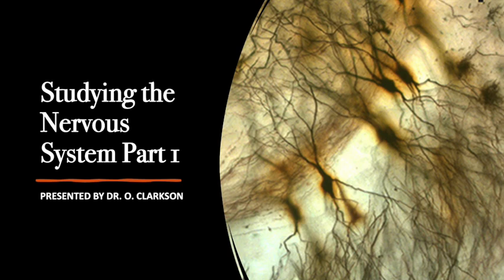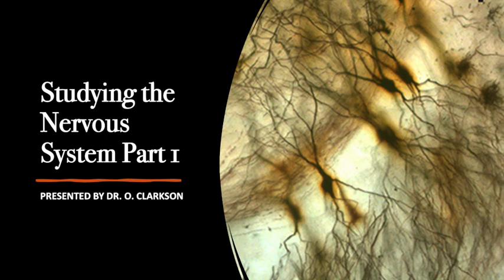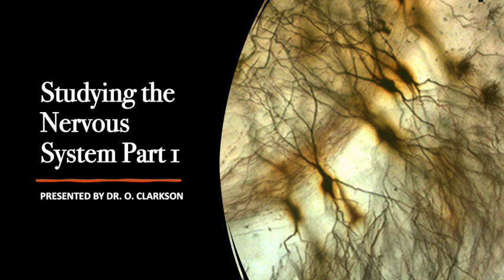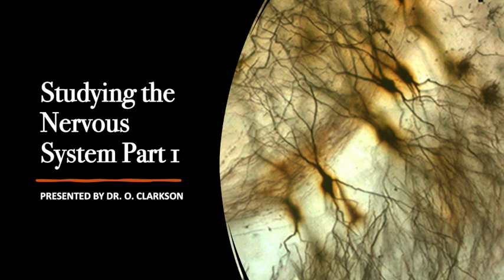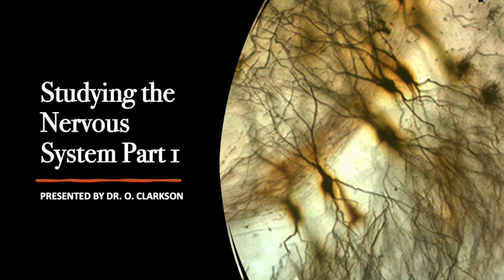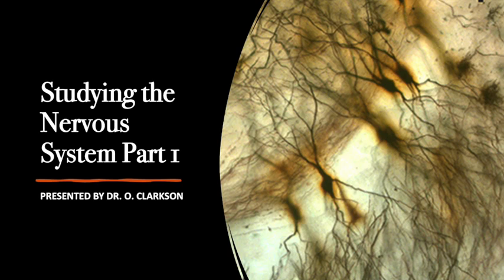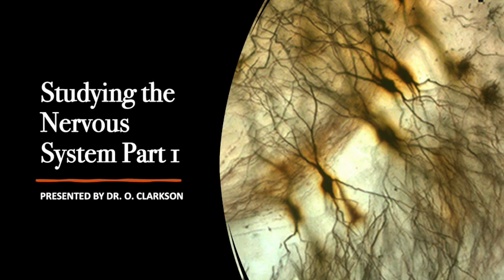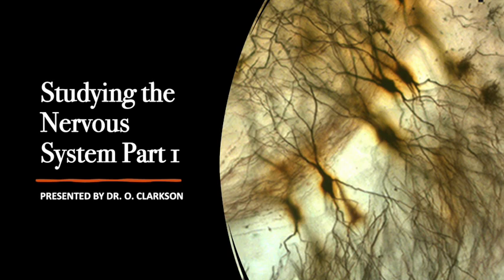Studying the Nervous System Part 1